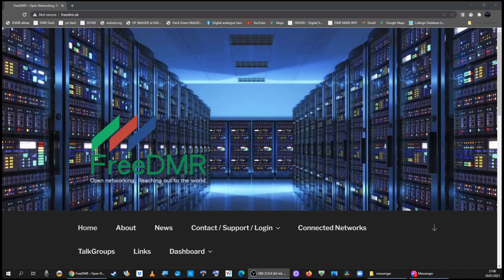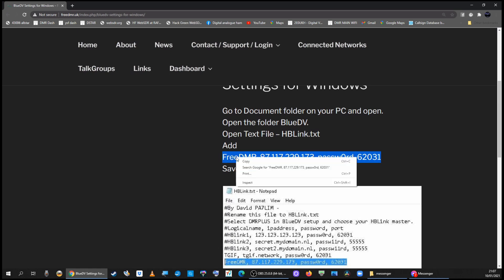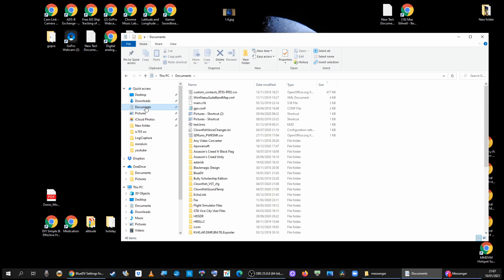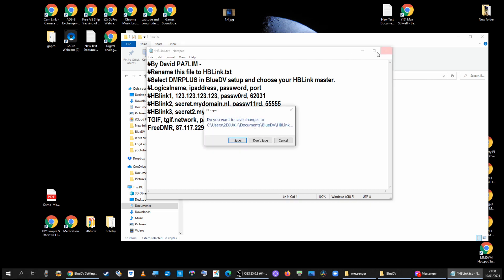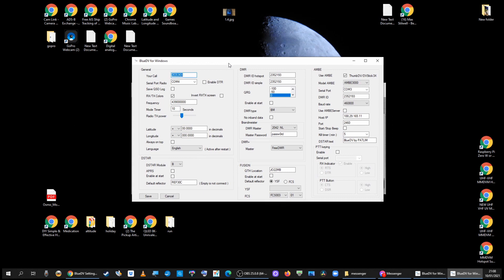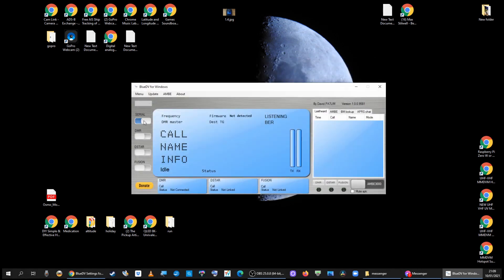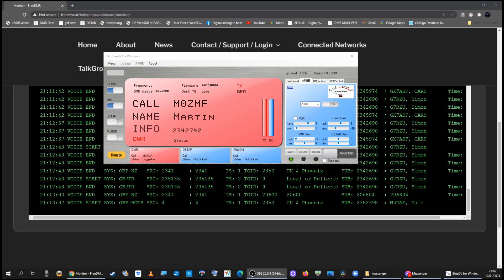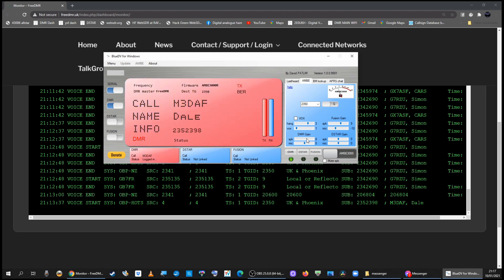FreeDMR UK BlueDv windows setup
Same setup if using RF via your radio and going to Talk Group in the normal way